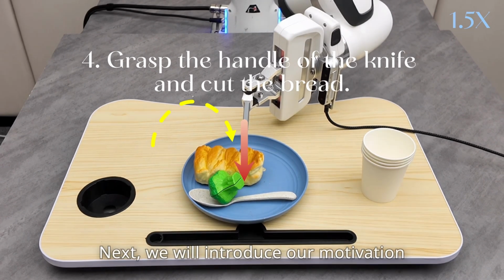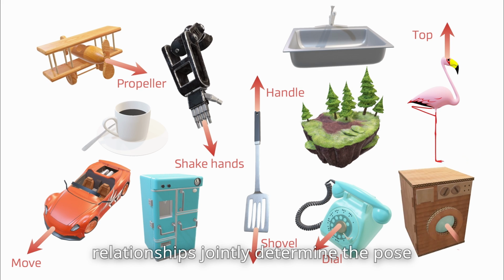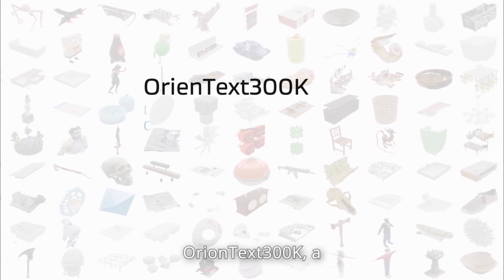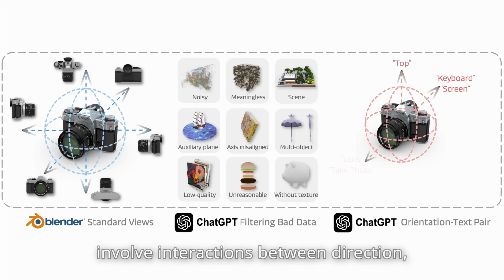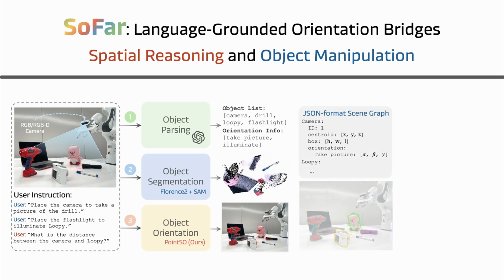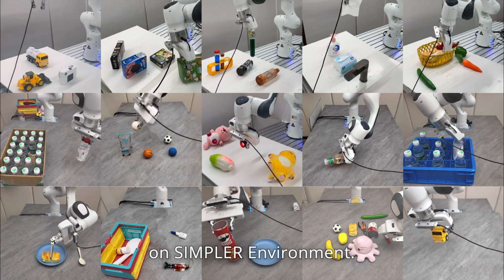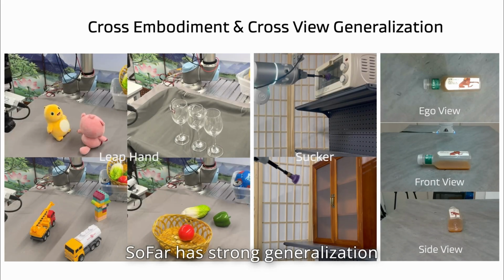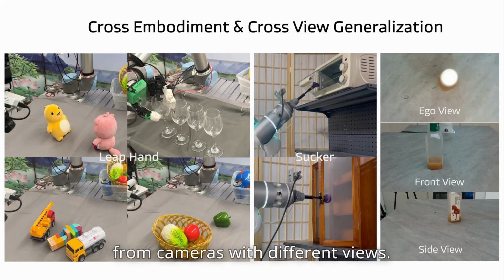SoFar: Language-Grounded Orientation BridgesSpatial Reasoning and Object Manipulation